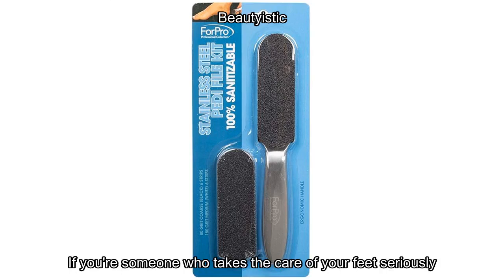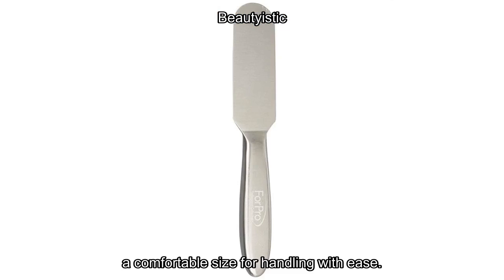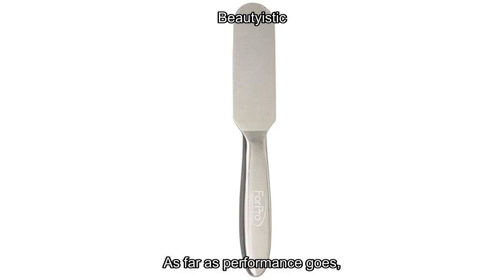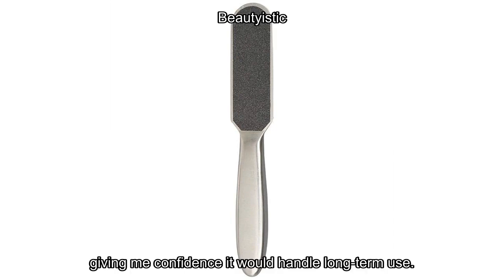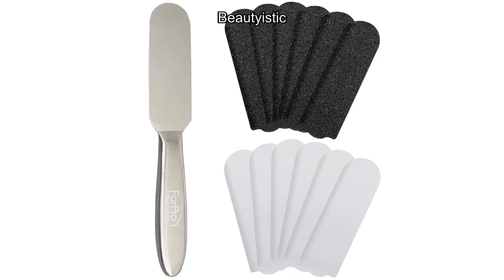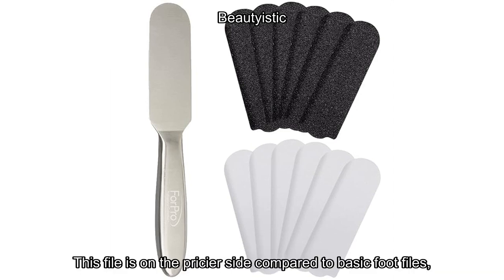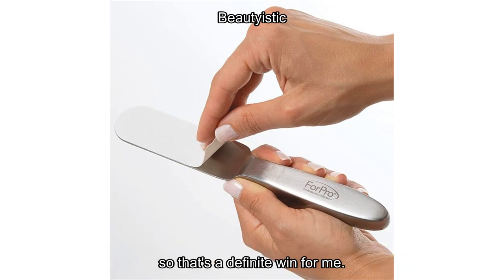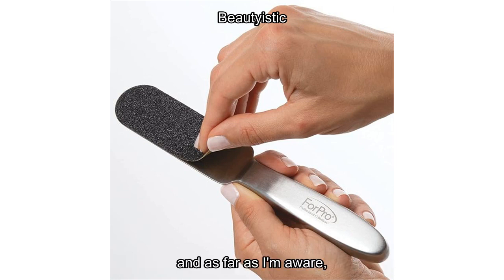ForPro Stainless Steel Pedi File Kit Review: The Ultimate Foot Care Tool for Smooth, Healthy Feet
ForPro Professional Collection Stainless Steel Pedi File Kit - 100% Sanitizable Pedicure File for Heels and Feet - Includes Six Black 80 Grit and Six White 180 Grit Refill Strips- 8.5" L

Using these links for purchases could provide us with a commission at no extra expense to you.

Looking for a reliable, durable, and effective solution to smooth and care for your feet? In today’s review, we dive into the ForPro Professional Collection Stainless Steel Pedi File Kit, a must-have pedicure tool that promises to deliver salon-quality results right at home. Whether you're dealing with cracked heels, dry skin, or callouses, this tool is designed to help you achieve smooth, soft feet with minimal effort.

In this video, we take a closer look at the key features of the ForPro Stainless Steel Pedi File Kit — a tool made from high-quality stainless steel that’s 100% sanitizable and washable for easy maintenance. You’ll see why its ergonomic handle, paired with six black 80 grit and six white 180 grit refill strips, makes it an ideal choice for foot care, whether you’re prepping for a pedicure or just looking to keep your feet in top condition.

What you’ll learn in this review:

How the ergonomic handle makes for a comfortable and easy-to-use pedicure experience, even with prolonged use.

The importance of water-resistant refill strips, which stay securely in place during use — ensuring a smooth, consistent exfoliation every time.

The differences between the black 80 grit and white 180 grit strips, and when you should use each one for optimal results.

Real-world testing of how well this pedi file works on dry, cracked, and calloused feet.

The pros and cons of the ForPro Pedi File Kit, from its durability to its price point.

If you're tired of using disposable files or struggling with foot care tools that don’t last, this is the review you don't want to miss. By the end, you’ll have a complete understanding of whether the ForPro Pedi File Kit is worth the investment for your personal or professional use.

As always, we break down the value for money — is this professional-grade tool truly worth the price? We’ll also compare it to other pedicure tools on the market to help you make an informed decision.

Engage with us: If you enjoyed the review, don't forget to like the video, leave a comment, and subscribe for more honest, in-depth reviews of the best beauty and grooming products out there.